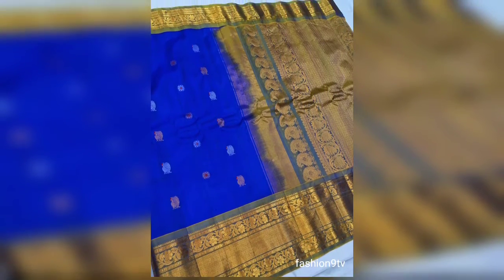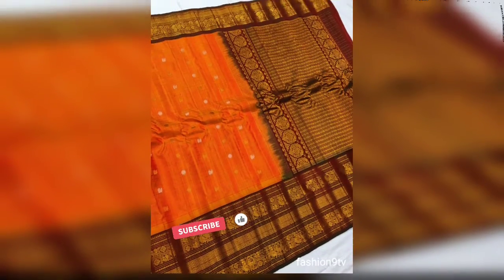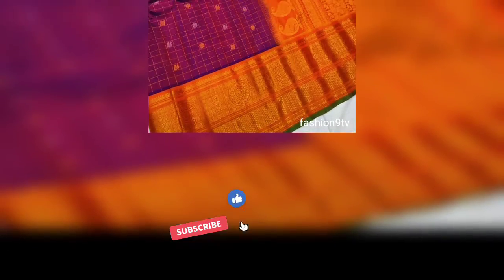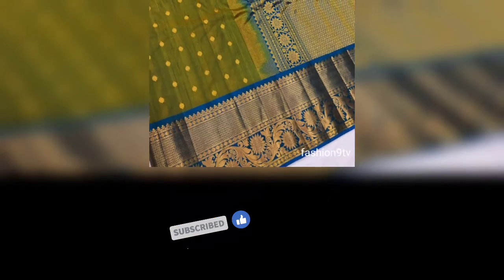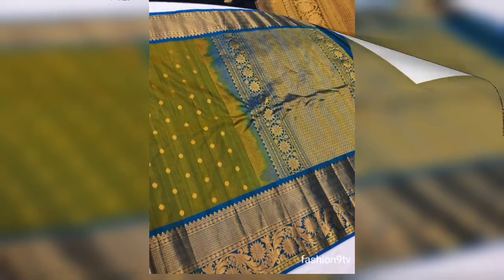latest kanchipuram handloom big border sarees collections with price/ fashion9tv/ price:10000/-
Hi friends welcome back to fashion9tv.in this video we will show different designs of kanchipuram sarees.
Video credits:
All these sarees are taken from different open sources and sarees manufacturers.